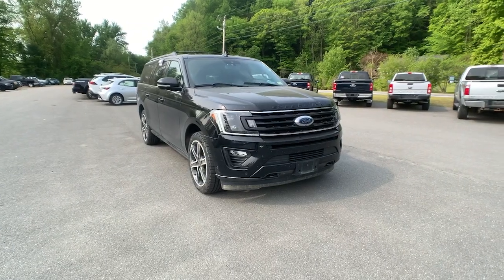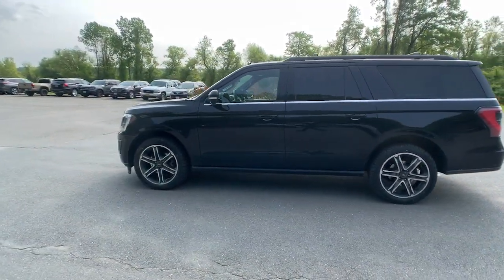2020 Ford Expedition_Max Bellows Falls, Keene, Brattleboro, Claremont, Greenfield ST11104A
Agate Black Used 2020 Ford Expedition_Max Limited available in 6896 US-5, Westminster, Vermont at Faiths Toyota Ford. Servicing the Bellows Falls, Keene, Brattleboro, Claremont, Greenfield, VT area.

2020 Ford Expedition Max Limited-ONE OWNER-FAITHS CERTIFIED-LOW MILEAGE-FORD COPILOT 360 ASSIST-PANORAMIC VISTA MOONROOF/SUNROOF-STEALTH EDITION PACKAGE-BLACK DEPLOYABLE RUNNING BOARDS-HEAVY DUTY TRAILER TOW PACKAGE-CONVENIENCE PACKAGE-360 DEGREE CAMERA-VOICE ACTIVATE TOUCH SCREEN NAVIGATION/GPS  Engine: 3.5L EcoBoost V6 -inc: auto start-stop technology 3.31 Axle Ratio GVWR: 7550 lbs Transmission w/Driver Selectable Mode and Oil Cooler 150 Amp Alternator 78-Amp/Hr 675CCA Maintenance-Free Battery w/Run Down Protection Class IV Towing Equipment -inc: Hitch and Trailer Sway Control Trailer Wiring Harness 1690# Maximum Payload Gas-Pressurized Shock Absorbers Electric Power-Assist Speed-Sensing Steering 28.3 Gal. Fuel Tank Single Stainless Steel Exhaust Double Wishbone Front Suspension w/Coil Springs Multi-Link Rear Suspension w/Coil Springs 4-Wheel Disc Brakes w/4-Wheel ABS Front And Rear Vented Discs Brake Assist Hill Descent Control Hill Hold Control and Electric Parking Brake Steel Spare Wheel Full-Size Spare Tire Stored Underbody w/Crankdown Body-Colored Rear Step Bumper w/Gray Rub Strip/Fascia Accent Body-Colored Front Bumper w/Gray Rub Strip/Fascia Accent and 2 Tow Hooks Stainless Steel Side Windows Trim and Black Front Windshield Trim Body-Colored Power Heated Side Mirrors w/Driver Auto Dimming Power Folding and Turn Signal Indicator Flip-Up Rear Window w/Fixed Interval Wiper Heated Wiper Park and Defroster Deep Tinted Glass Speed Sensitive Rain Detecting Variable Intermittent Wipers w/Heated Wiper Park Galvanized Steel/Aluminum Panels Chrome grille Roof Rack Rails Only Perimeter/Approach Lights Headlights-Automatic Highbeams LED Brakelights Window Grid Antenna Automatic Equalizer Digital Signal Processor 2 LCD Monitors In The Front 8-Way Driver Seat 8-Way Passenger Seat Heated Leather Steering Wheel Garage Door Transmitter Cruise Control w/Steering Wheel Controls HVAC -inc: Underseat Ducts Auxiliary Rear Heater and Headliner/Pillar Ducts Interior Trim -inc: Simulated Wood/Metal-Look Instrument Panel Insert Simulated Wood/Metal-Look Door Panel Insert Simulated Wood/Metal-Look Console Insert and Chrome Interior Accents Driver And Passenger Visor Vanity Mirrors w/Driver And Passenger Illumination Driver And Passenger Auxiliary Mirror Full Floor Console w/Covered Storage Mini Overhead Console w/Storage 4 12V DC Power Outlets and 1 120V AC Power Outlet Tracker System Power Adjustable Pedals Outside Temp Gauge Perimeter Alarm 4 12V DC Power Outlets and 1 120V AC Power Outlet Dual Stage Driver And Passenger Seat-Mounted Side Airbags Ford Co-Pilot360 - Blind Spot Information System (BLIS) Blind Spot Ford Co-Pilot360 - Pre-Collision Assist with Automatic Emergency Braking (AEB) and Ford Co-Pilot360 - Cross-Traffic Alert Collision Mitigation-Front Driver Monitoring-Alert Forward and Reverse Sensing System Front And Rear Parking Sensors Tire Specific Low Tire Pressure Warning Dual Stage Driver And Passenger Front Airbags Safety Canopy System Curtain 1st 2nd And 3rd Row Airbags Mykey System -inc: Top Speed Limiter Audio Volume Limiter Early Low Fuel Warning Programmable Sound Chimes and Beltminder w/Audio Mute Outboard Front Lap And Shoulder Safety Belts -inc: Rear Center 3 Point Height Adjusters and Pretensioners Faiths Certified:  The Exclusive Faiths Certified Program Includes - * 10 Year or 100000 Mile Powertrain Warranty * * 3 Month or 3000 Mile Comprehensive Warranty * * 24 Hour / 7 Days a Week / 365 Days a Year Roadside Assistance * * Rental Vehicle Reimbursement * * Trip Interruption Protection * ** For additional details on Faiths Certified Program please contact us! ** * Stop by Faiths Toyota Ford located at 6896 US-5 Westminster VT. We have the best selection of quality Pre-Owned vehicles in all of southern Vermont and northern Massachusetts. Need Financing? We have financing available for all credit types. Our goal is 100% Credit approval - Ask about our exclusive Faiths Vehicle Upgrade Program! Dont forget to ask about our free home delivery service! All Sale prices are before $599 Documentation applicable taxes title and registration fees. Discounted online prices reflect all available and applicable rebates. Online price reflects financing with TFS at standard rated. All discounted pricing reflects financing with TFS at standard rates.
Engine: 3.5L EcoBoost V6 -i